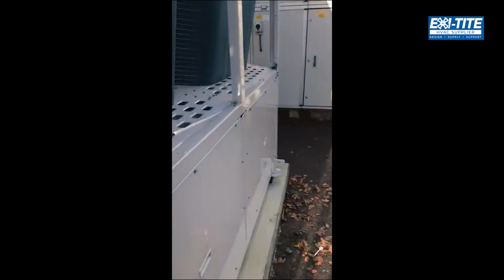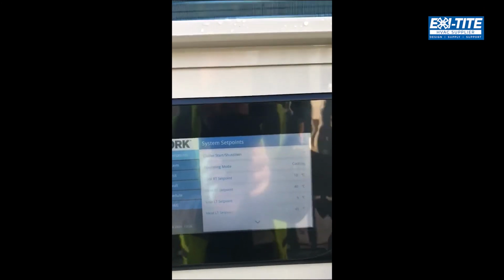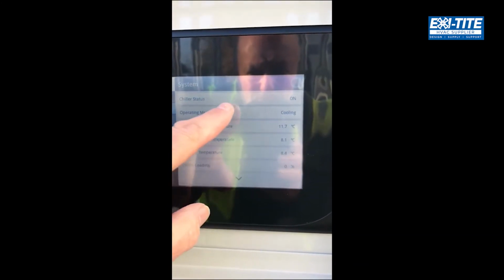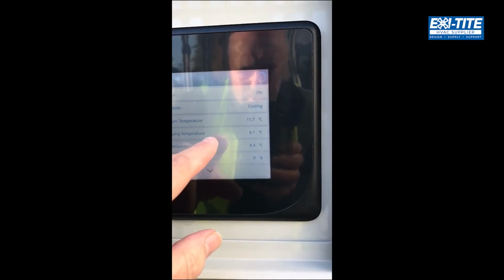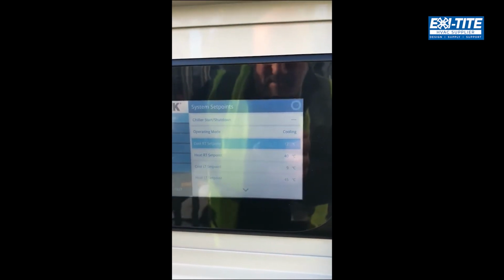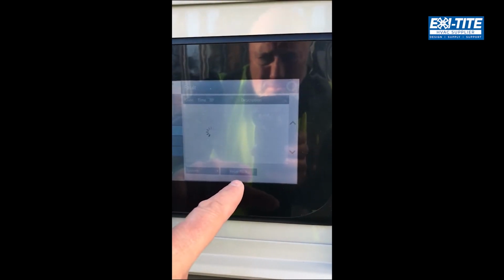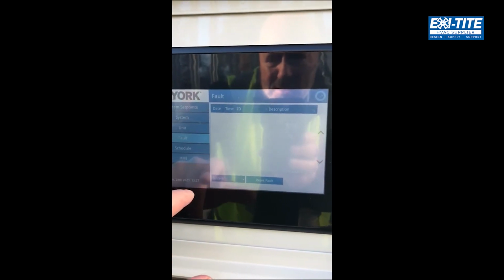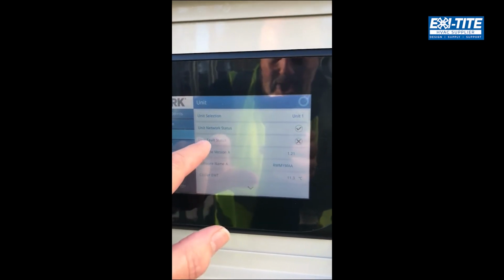A look around the York Amichi Chiller controls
Our Technical Engineer George has a look through the available controls of the York's award-winning Amichi chiller, installed in Galway, Ireland